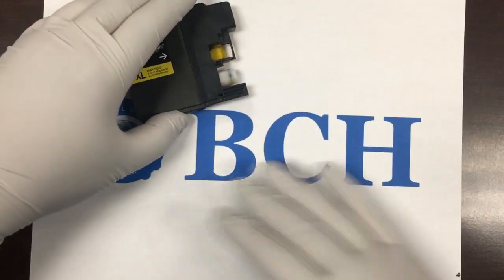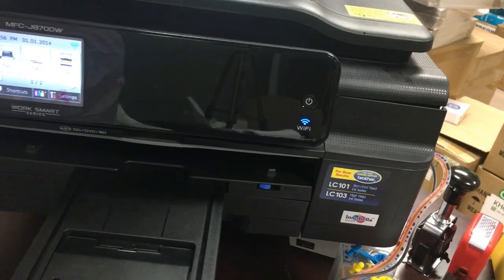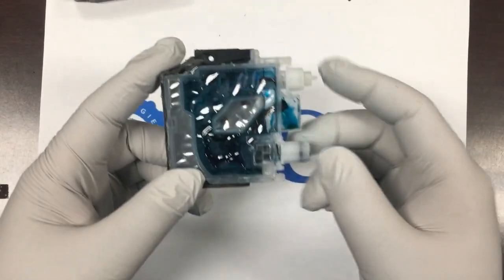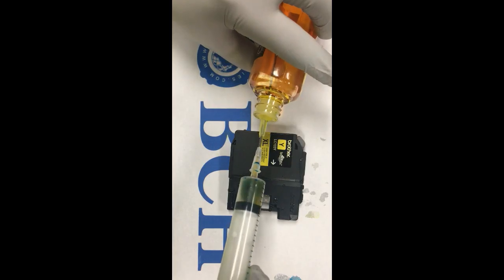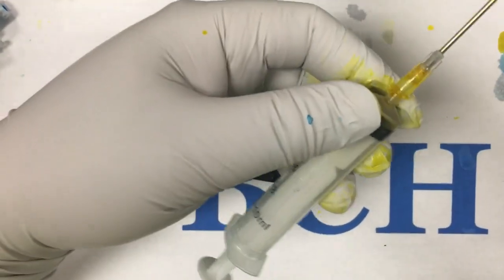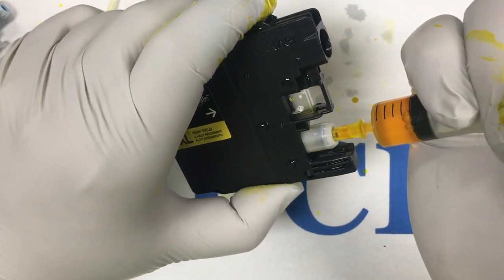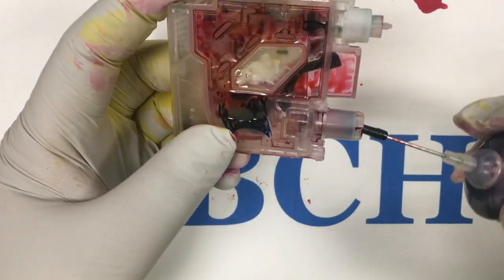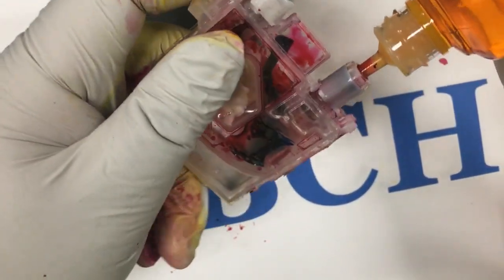3 Ways to Refill OEM Brother LC101 LC103 LC105 LC107 LC109 Cartridges - LC101 Refill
Are you tired of spending a fortune on printer ink? Well, we've got you covered! In this video, we'll show you three different methods to refill your Brother LC101 and LC103 cartridges, so you can save some serious cash. First, we'll give you a breakdown of how the printer checks your cartridge chip and determines ink levels. Then, we'll show you the easiest way to refill using a plastic adapter, as well as two other methods using regular needles or a 30-mill bottle. And if you have a BCH standard bottle, you won't even need any special tools. So, sit back, relax, and let's get started on saving you some money on your printing needs.

We refilled Brother cartridges using 4 different methods: an adapter, modified syringe, 30 ml bottles, and from bottles directly.  We also showed inside the cartridge and the theory behind the refills.

CHAPTER:
0:15- Testing the Cartridges
1:07- Inside the Cartridge
1:49- Supplies
2:03- Refilling

00:01 - 00:03
Introduction: We're going to show three different methods to refill LC101 and LC103 cartridges.
00:10 - 00:14
Method 1: The straightforward way of checking cartridges.
00:14 - 00:17
Method 2: Checking if a cartridge chip exists.
00:33 - 00:38
Method 3: Printer detects ink levels and refilling techniques.